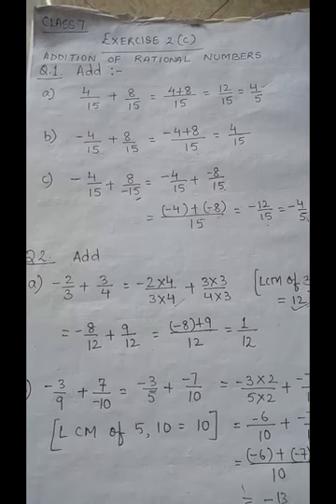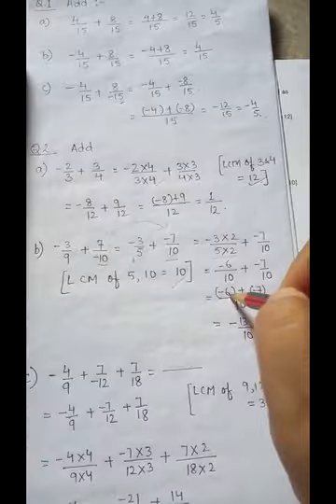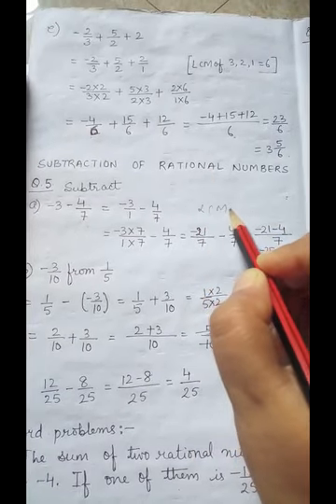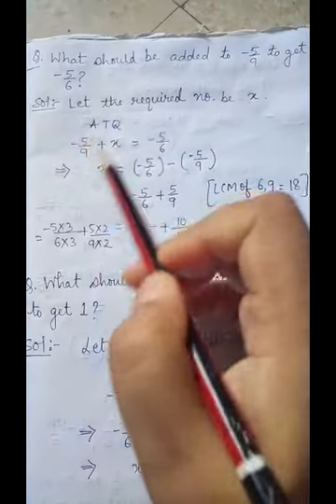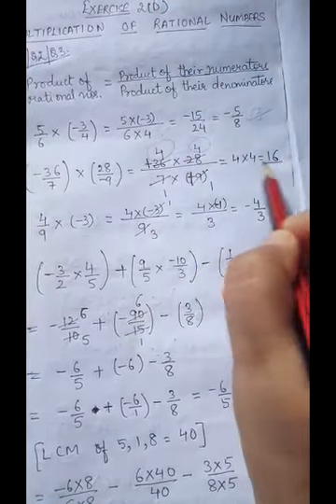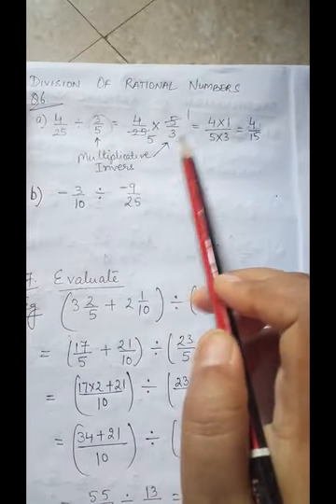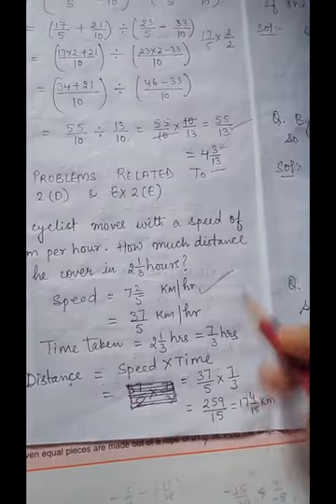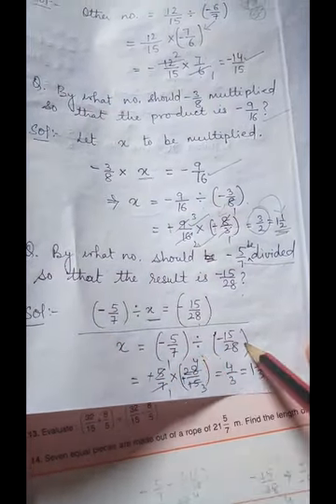Std 7 Mathematics, Chapter 2 Rational NumberPart 2 EX 2C, 2D, 2E